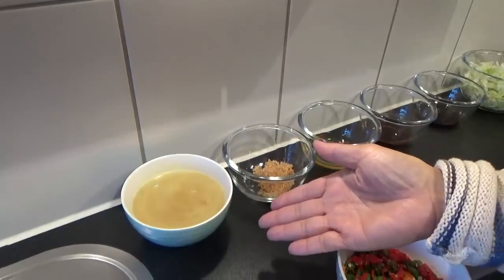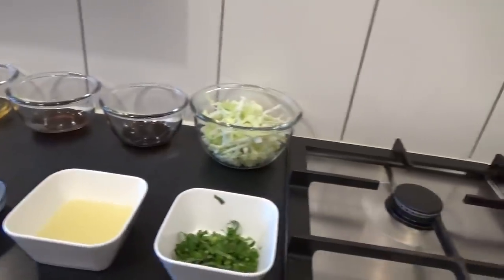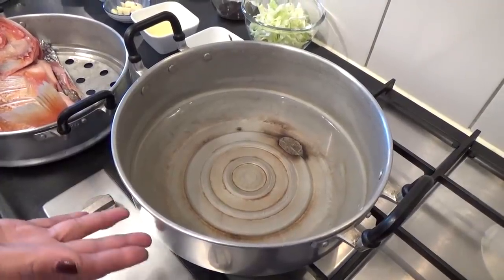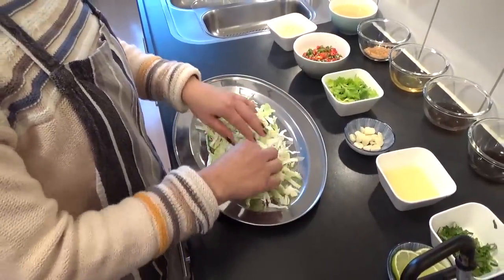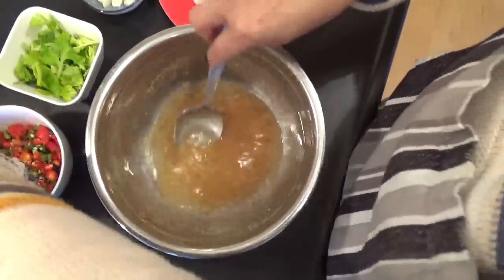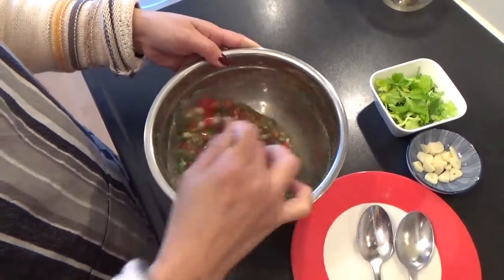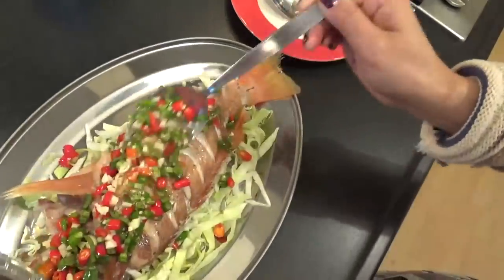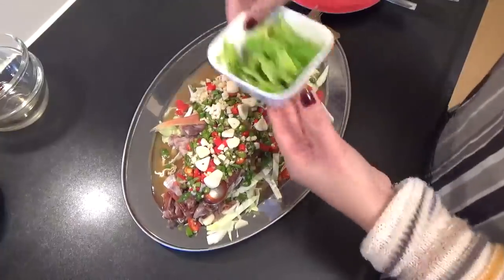Gestoomde roodbaars met kruiden. Video #10 Thais eten in Nederland met Soepie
Mijn 10de video. Verse gestoomde roodbaars op een bedje van spitskool. Overgoten met een heerlijke saus. Een glaasje witte wijn erbij is heerlijk.